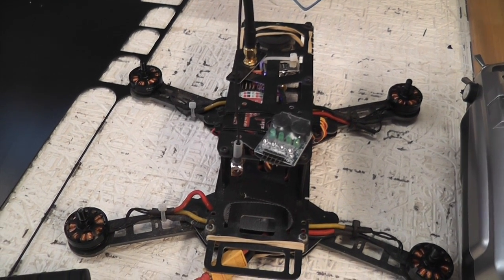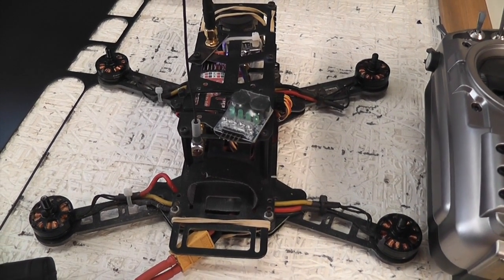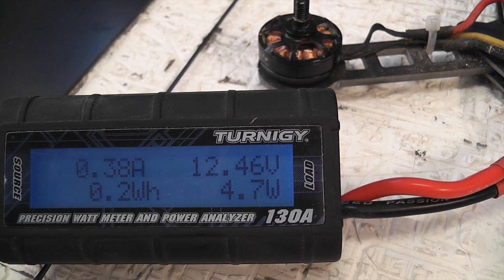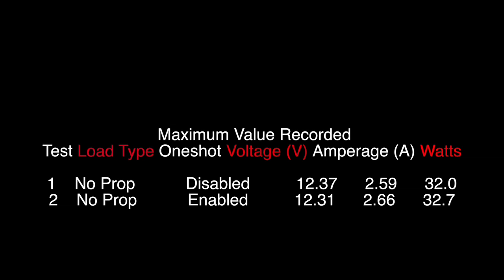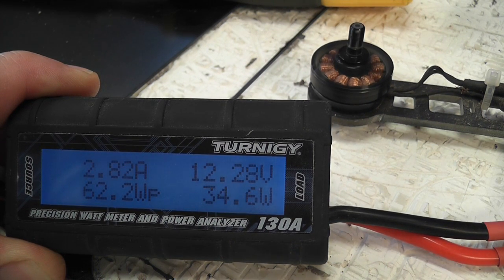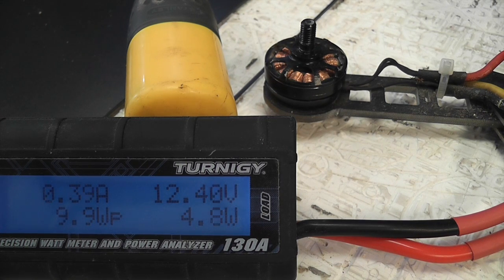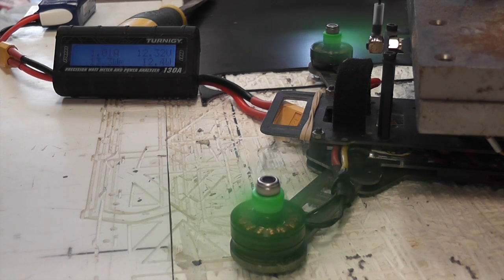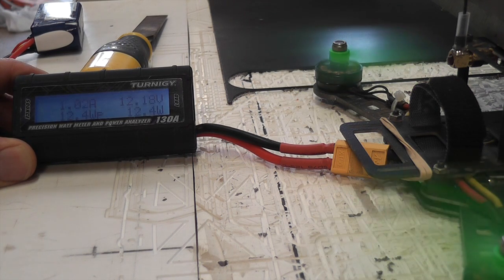BLHeli Oneshot Enabled & Disabled Comparison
I tried to put together a series of tests that would shed some light on whether one shot is the killer next thing in quads or not.

Test 1 & 2: I removed the props and read the maximum output with and without oneshot.

Test 3 & 4: No props again and this test was to try and provide some understanding if there is a difference in the throttle up and down rate between having oneshot on or off.

Test 5 & 6: To provide a relevant set of figures I added the props to the quad and measured the peak output for both scenarios. Each clip has a throttle response test tagged onto the end of the peak output tests.

Summary of results:
   Maximum Value Recorded
Test Load Type Oneshot     Voltage (V) Amperage (A) Watts

1 No Prop            Disabled 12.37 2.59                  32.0
2 No Prop            Enabled 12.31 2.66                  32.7
3 Good Response
4 Better Response - Smoother than test 3
5 With Prop            Enabled 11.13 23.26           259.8
6 With Prop           Disabled 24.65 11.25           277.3

Configuration of system:
- DRQ250
- Sunnysky 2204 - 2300kv brushless motors
- 12A Afro ESC, with BLHeli 13.0.0.1
- Naze 32 with cleanflight (oneshot capable)
- 5 x 4 Gemfan props
- Turnigy amperage tester